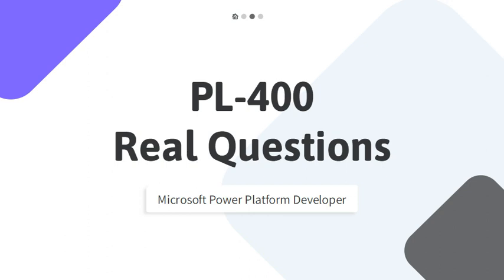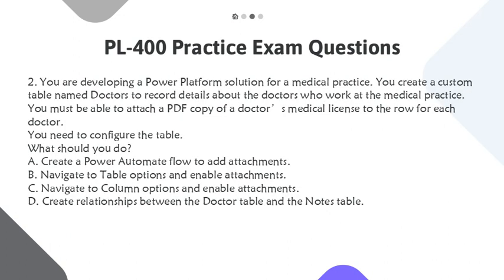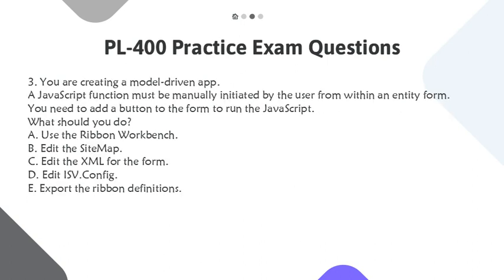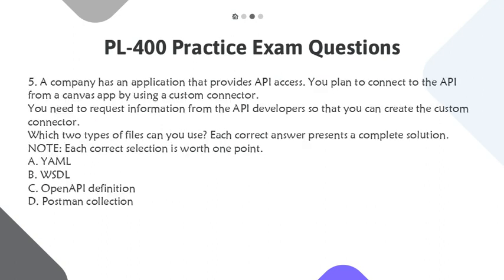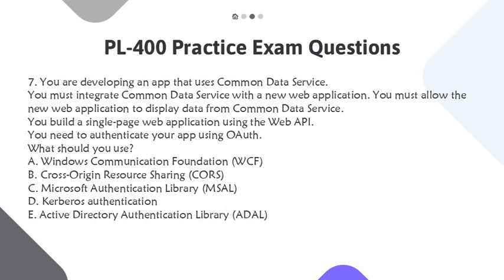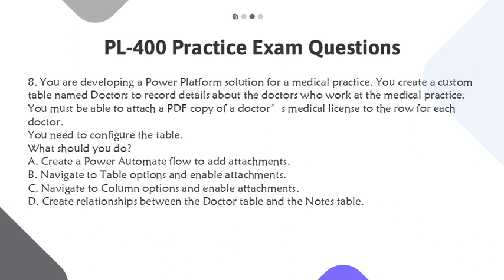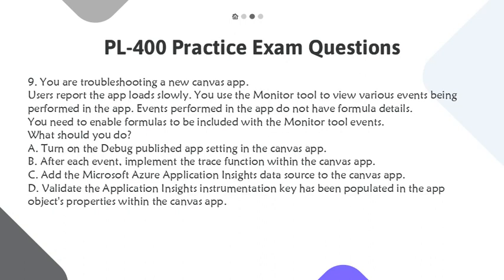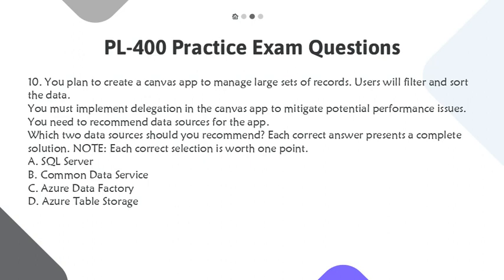Real Questions To Pass PL-400 Microsoft Power Platform Developer Exam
The latest PL-400 exam questions are newly updated by PassQuestion to ensure your success in Microsoft Power Platform Developer exam. The Microsoft Power Platform Developer (PL-400) is an intermediate-level certification exam towards Microsoft Certified: Power Platform Developer Associate certification. By preparing for this certification you get the credibility and can validate your Power Platform solutions skills such as implementing components of a solution, application enhancements, custom user experience, system integrations, data conversions, custom process automation, and custom visualizations.